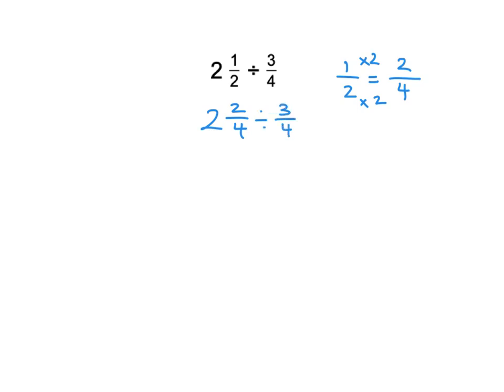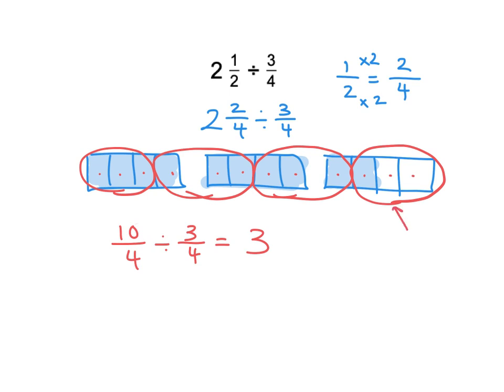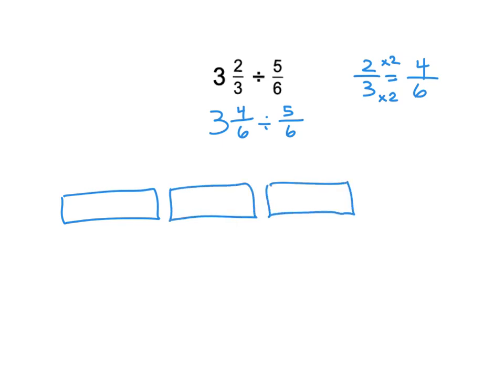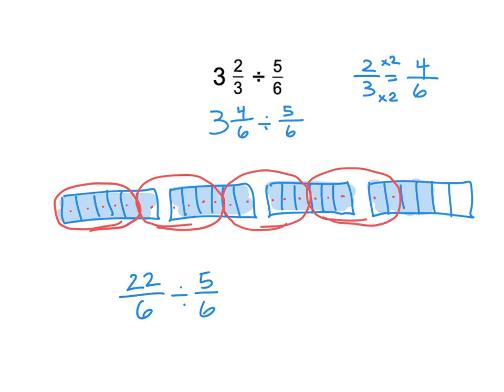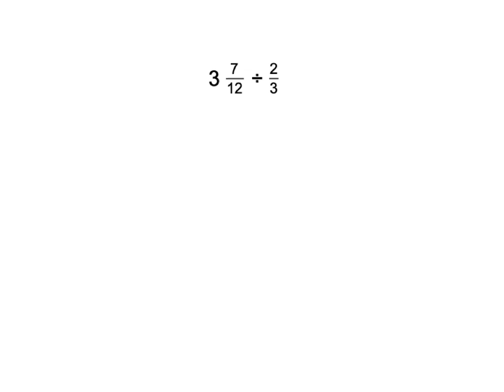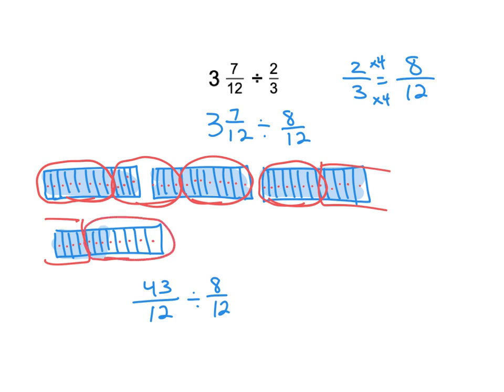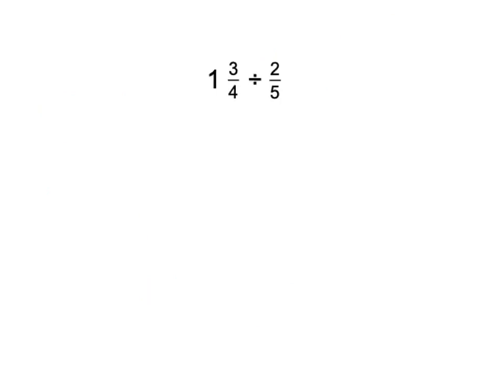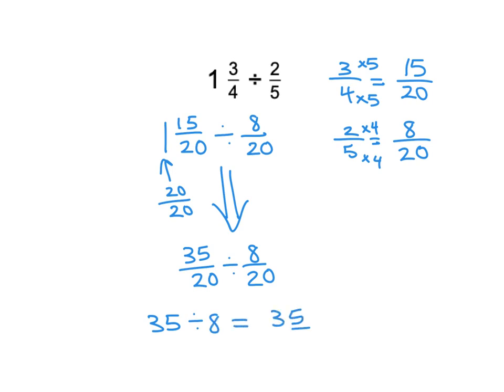Dividing with Fractions